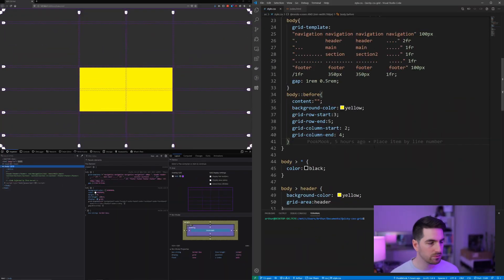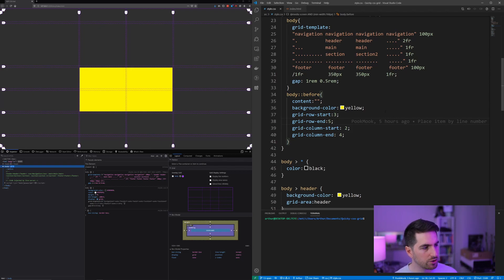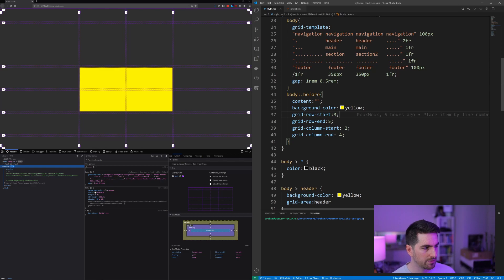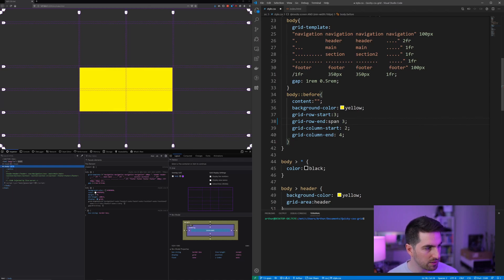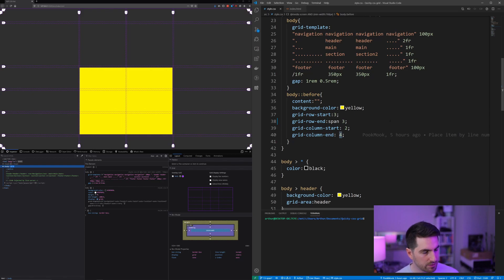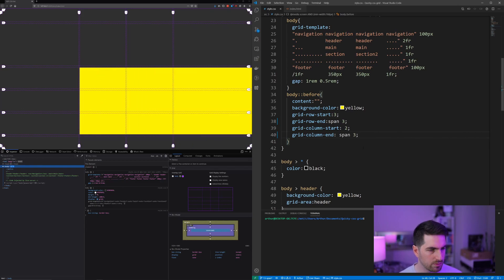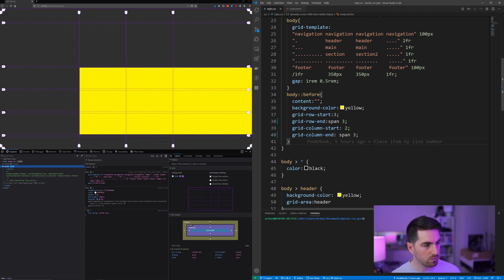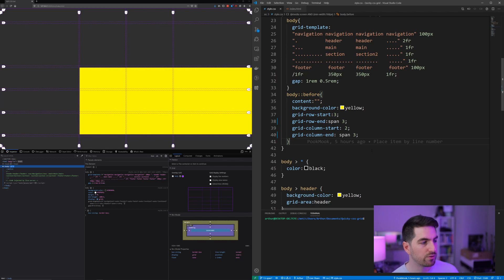Using span | CSS Grid Noob 2 Pro #14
One video per day covering one aspect of CSS Grid, from Noob 2 Pro,
Today, we are using span to define how large one item should be

Let me know what you would like me to cover next in the comments!